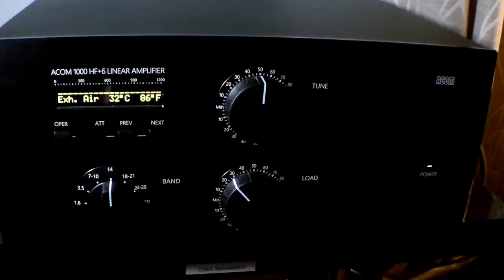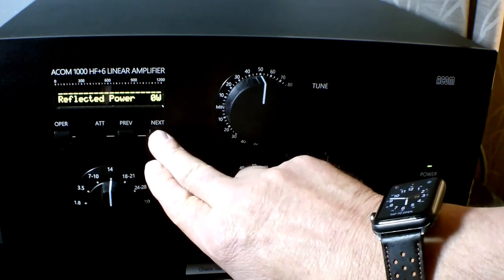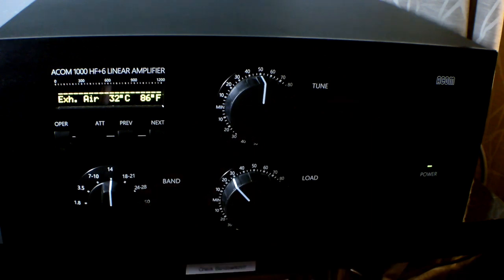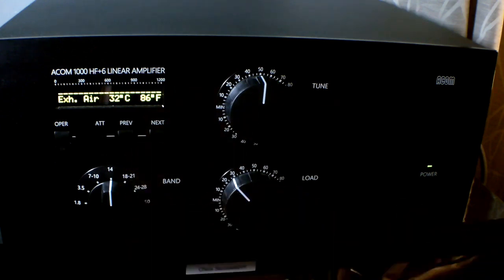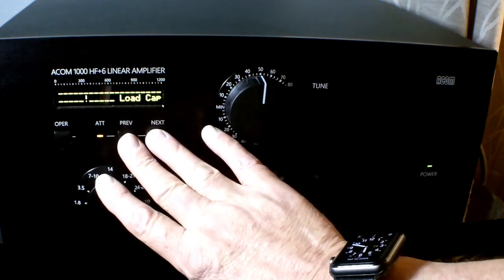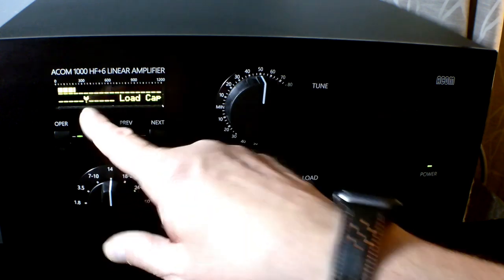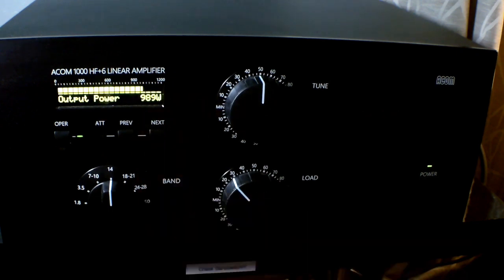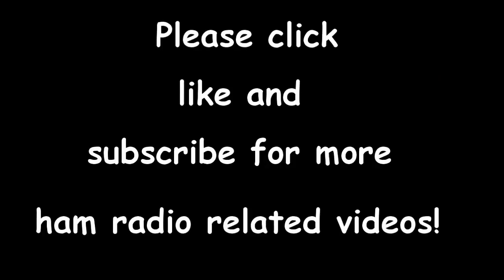Features of the ACOM A 1000 linear amplifier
The Acom A-1000 is a linear amplifier covering 1.8 - 50MHz. A very easy to tune amp as demonstrated in this video.

The lens on the camera I used is jacked up, the case is not bent as it looks in the video.